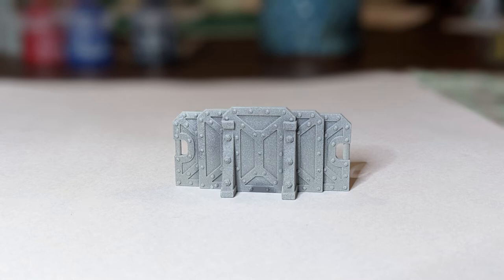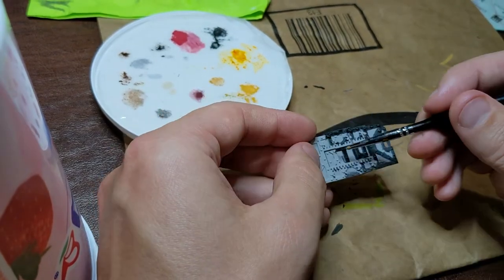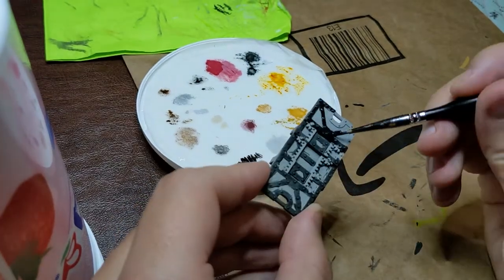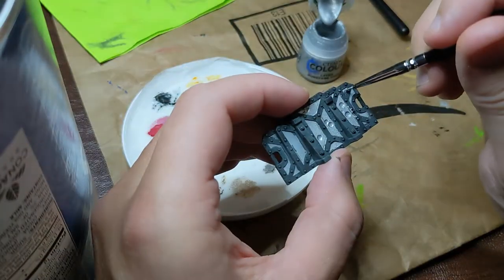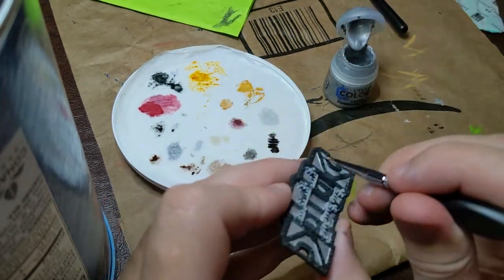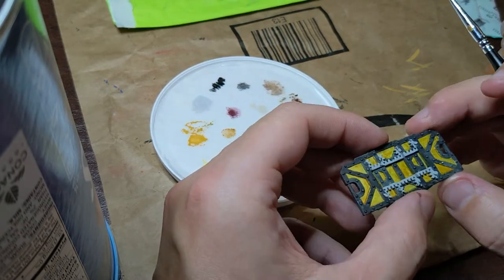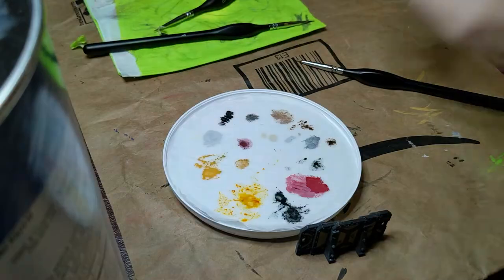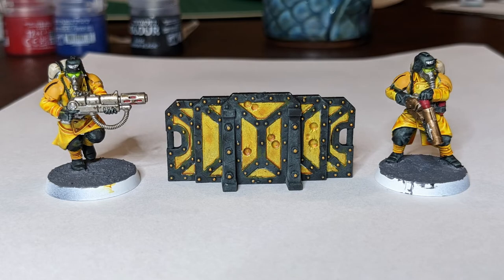Painting a Barricade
Join me as I paint a barricade from the Warhammer 40k Kill Team Octarius starter box.  This is the second of 3 barriers I'm painting in my Imperial Guard color scheme of yellow and black, but I'm experimenting with inverting the colors and adding a metallic basecoat for the yellow to brighten it up.
Hey Dad, I thought you'd enjoy this!